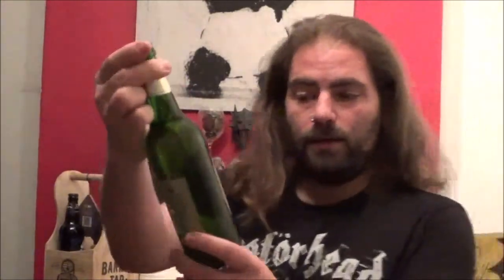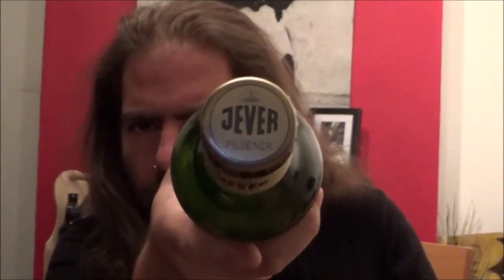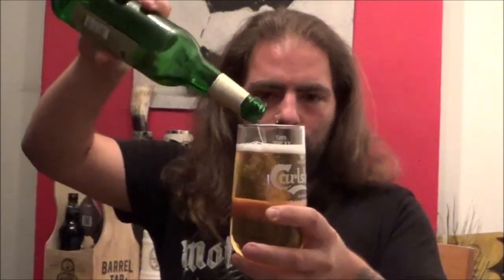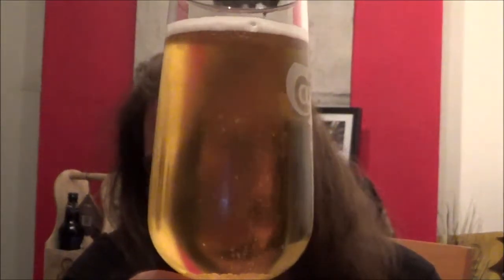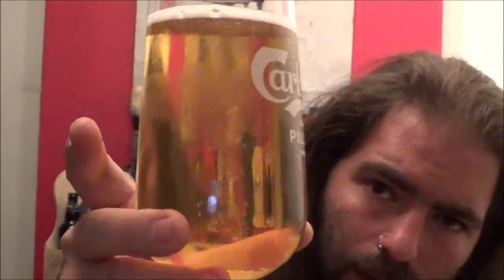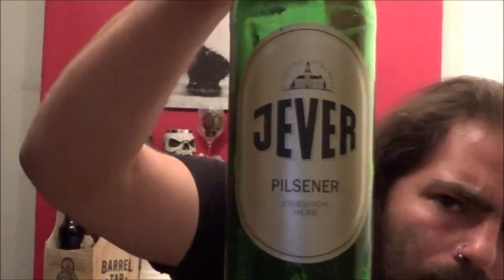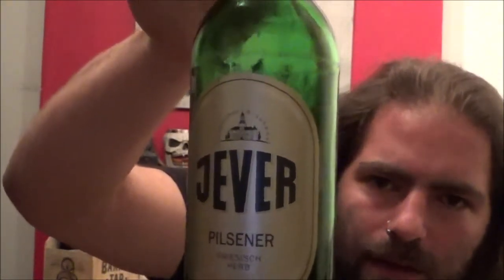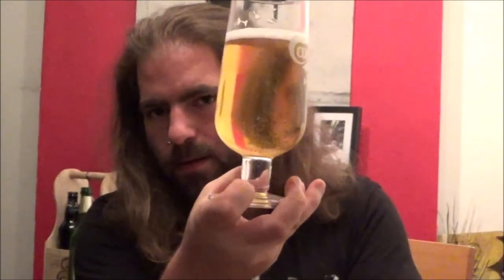The Beer Dog Reviews - Jever Pilsener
Reviewing Jever Pilsener from Friesesches Brauhaus zu Jever